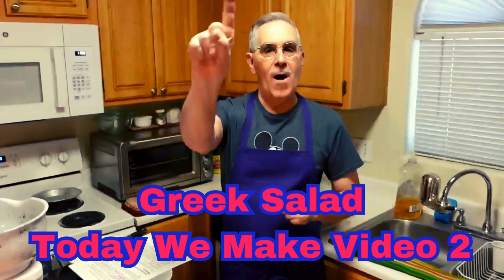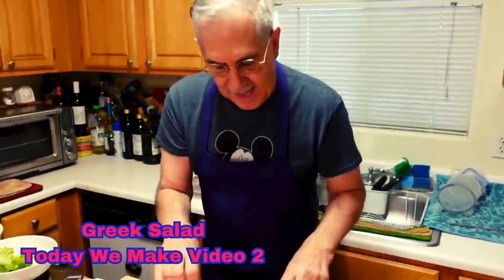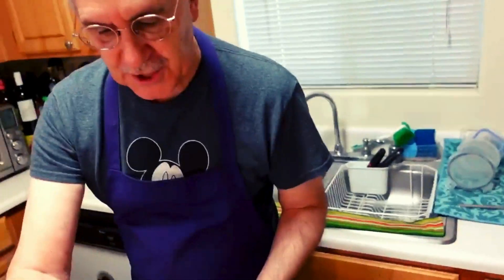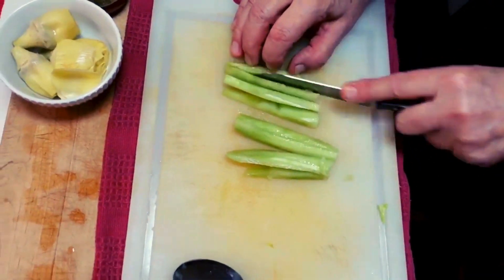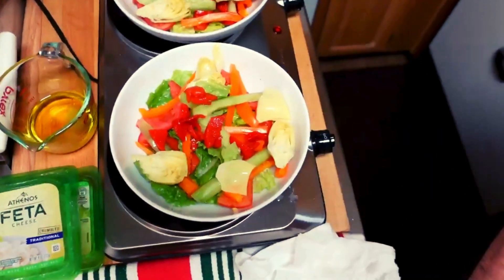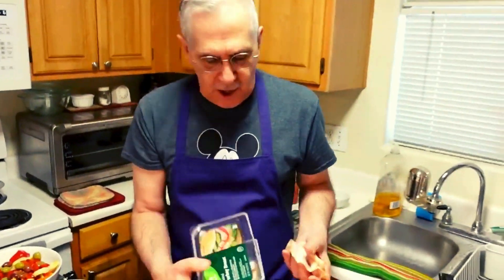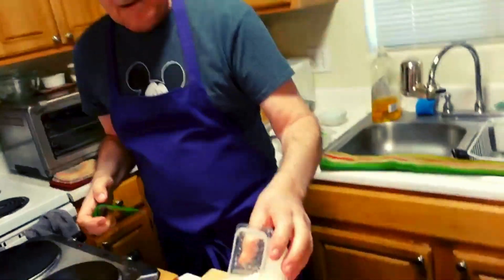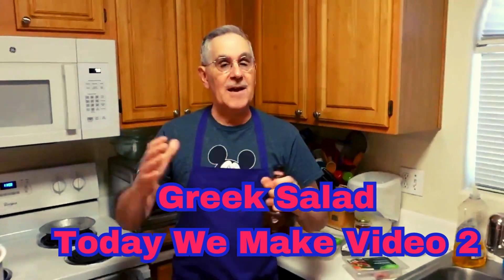Greek Salad 2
Greek salad today we make The Greek salad, also known as Horiatiki salata (village salad) in Greece, boasts a history as rich as the flavors it offers. While its exact origin remains debatable, enjoy teh fresh tastes of summer again.